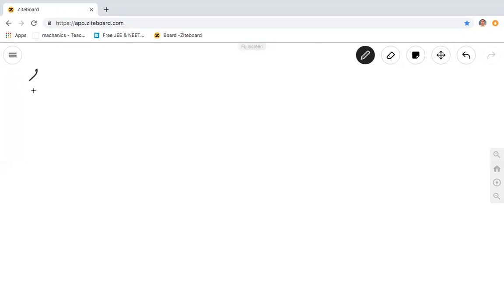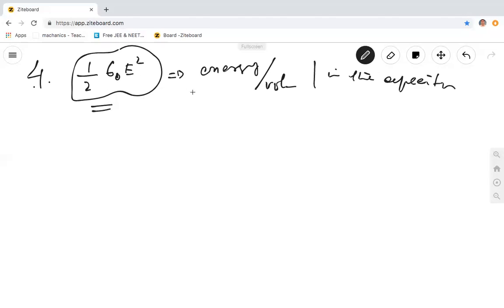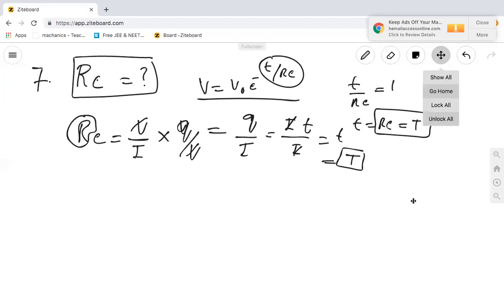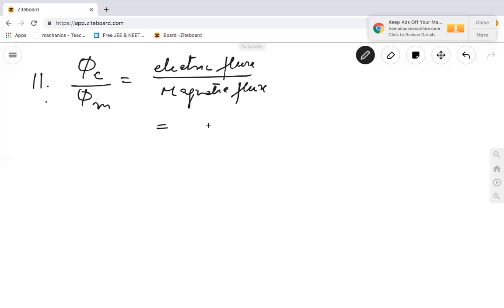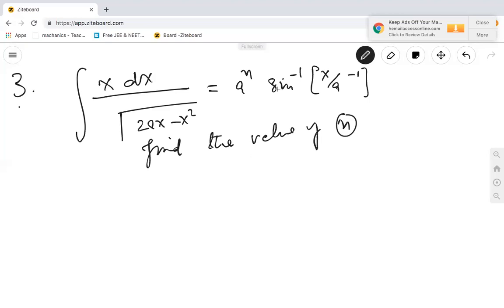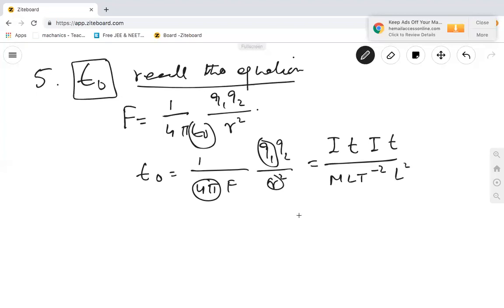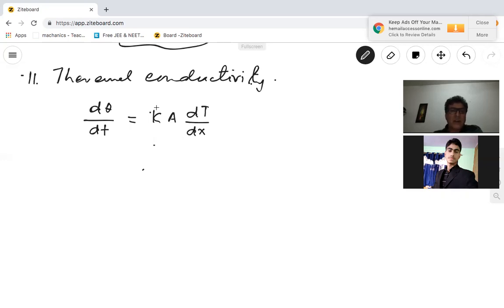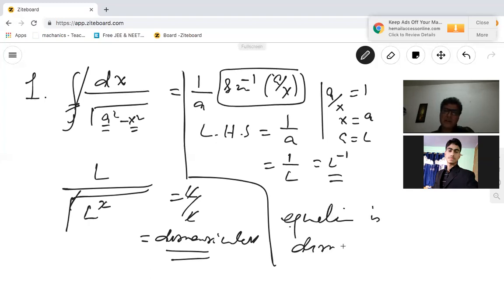lecture 2 on units and dimensions by nazir tantray